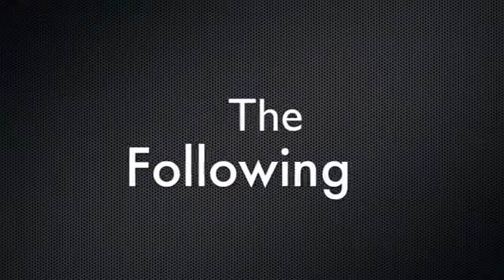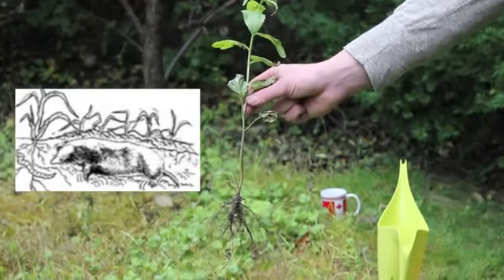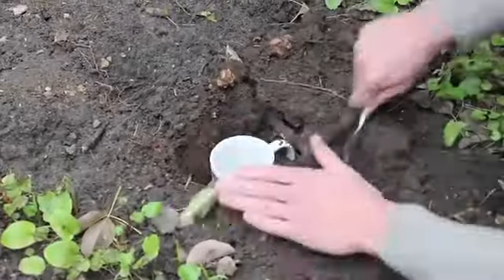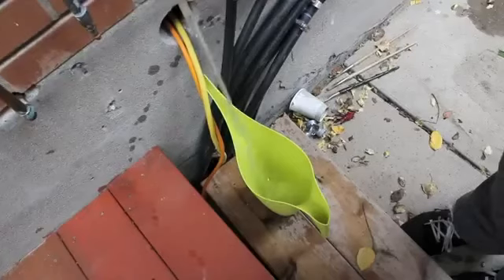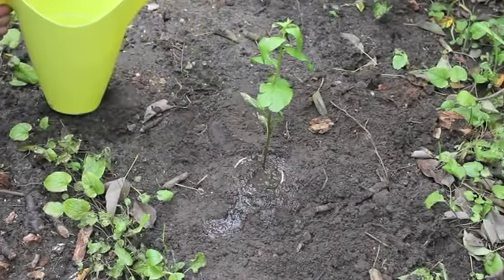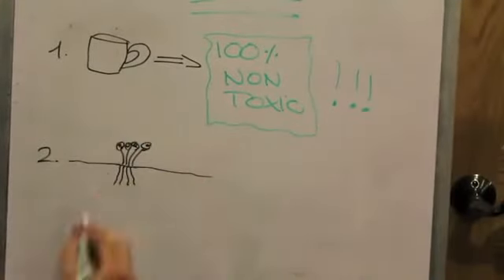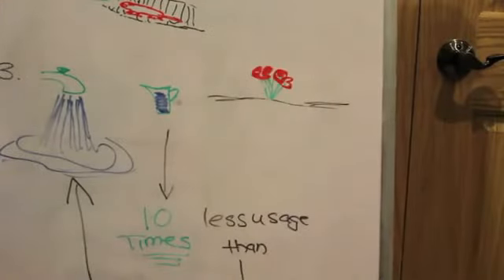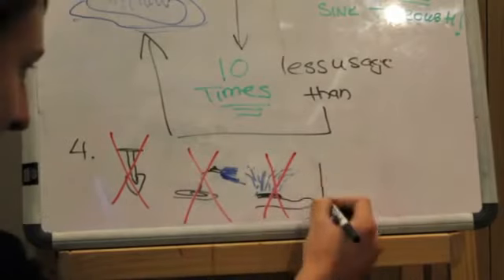EL3MENT - Matthew Levstek, Nikita Fodtchouk and Paul Capparelliplant_it_youtube.wmv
In celebration of Global Entrepreneurship Week 2011, Canadians used creativity and imagination to create new value out of an ordinary coffee cup. These are some of the amazing innovations that were submitted for the YOU Innovate Canada tournament.